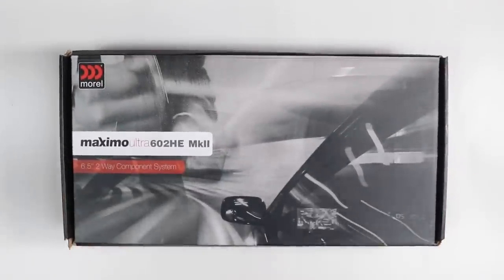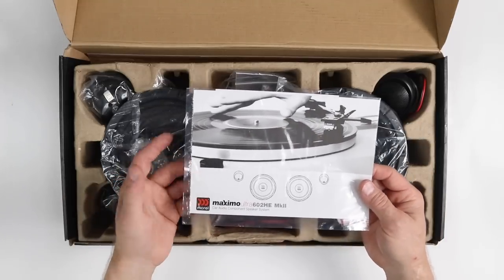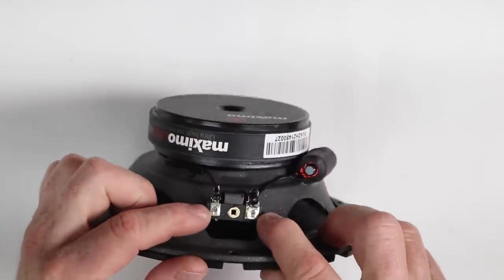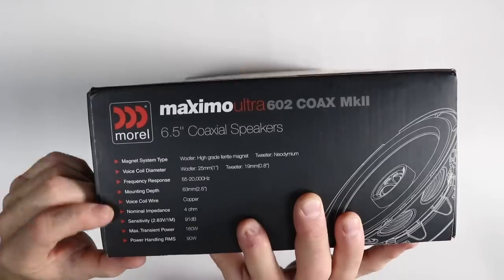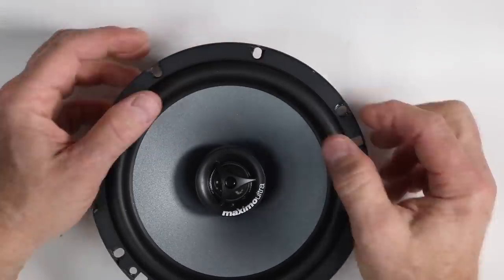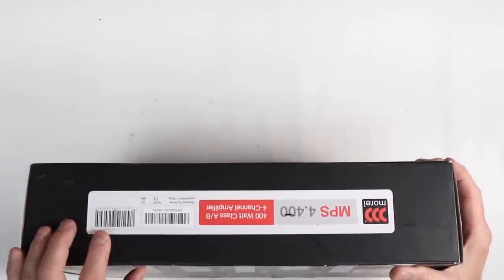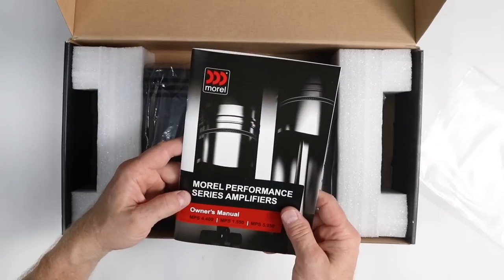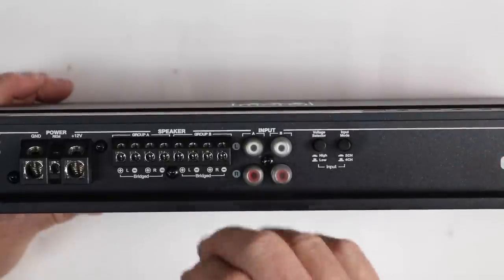Full Morel Maximo Ultra install Car Stereo Lab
find out more about Morel at Morelhifi.com

0:00 intro to the Morel Maximo
0:39 unboxing of the Morel Maximo Ultra 602 HE Mk2
4:43 unboxing of the Morel Maximo Ultra 602 Coax Mk2
7:40 intro to the Morel MPS line of Amps
8:28 unbox the  Morel MPS 4.400
11:58 Unbox the Primo 10 subwoofer
13:13 install subwoofer  in box
13:28 show speakers installed in doors
13:28 use Mobile solutions PT9A+ to check speaker polarity
15:08 use iTest Mic to tune Kenwood EQ
15:37 Do sound DEMO
17:07 show woofer flex
17:31 Final thoughts and rap up the show